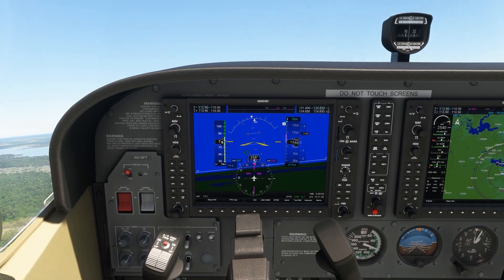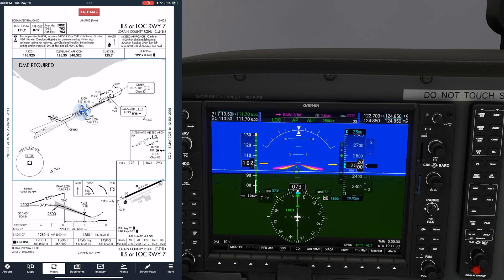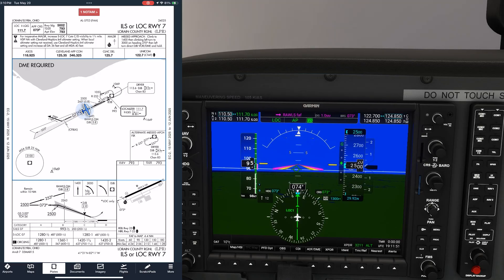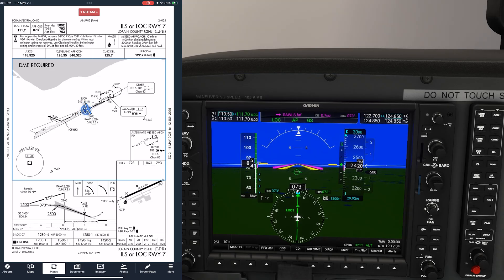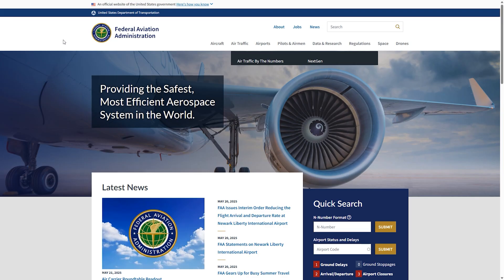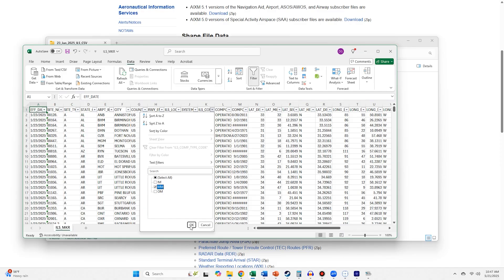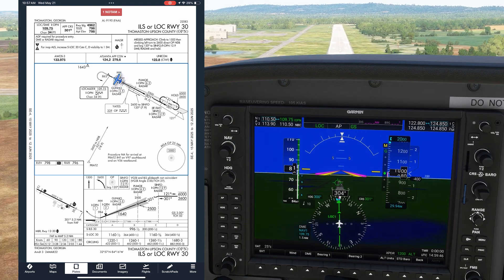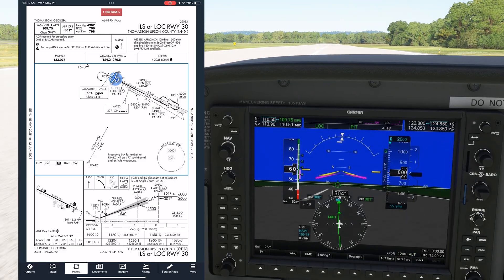Why Your Marker Beacon Panel Is Buzzing: Understanding ILS Marker Beacons (OM, MM, IM)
If you've ever heard a strange buzzing or seen a flashing light on your G1000 marker beacon panel during an instrument approach—or worse, a departure—you’re not alone. Most modern pilots barely cover ILS marker beacons during training, but they're still active in the National Airspace System and can surprise you if you're not expecting them.

In this video, we break down:
✅ What outer, middle, and inner markers are
✅ How they're used on ILS approaches (even today)
✅ Why they might go off even if you're not flying the approach
✅ How to identify them on charts using FAA tools
✅ A walkthrough of the ILS to Runway 30 at KOPN, one of the few with a functioning middle marker

We'll also show you how marker indications work with modern avionics like the G1000, how they relate to decision altitudes, and what role they still play in backup navigation when GPS or DME isn't available.